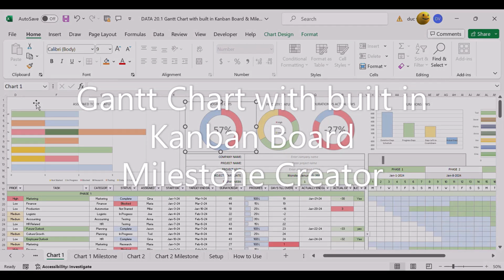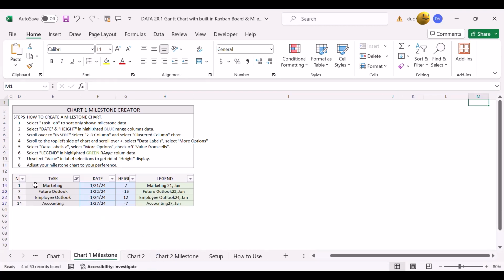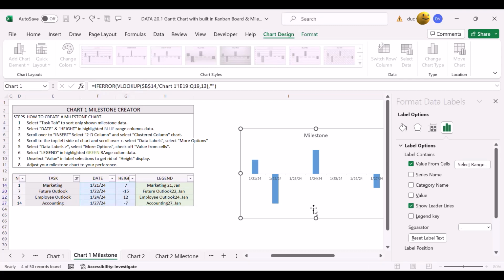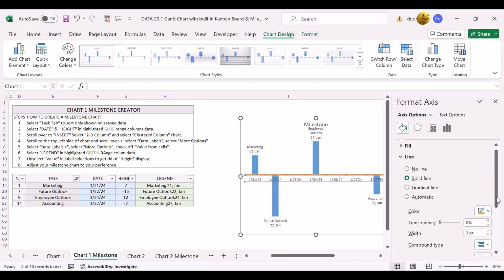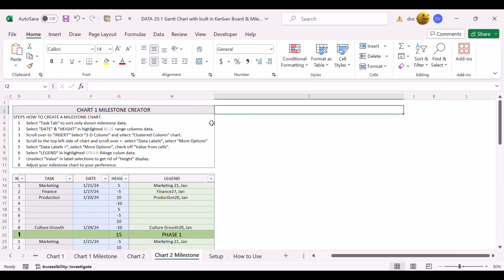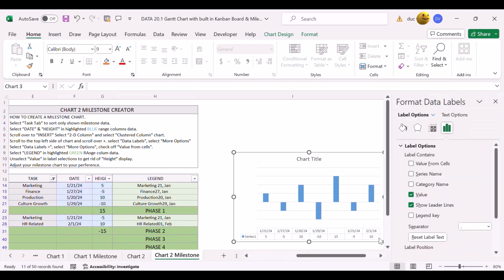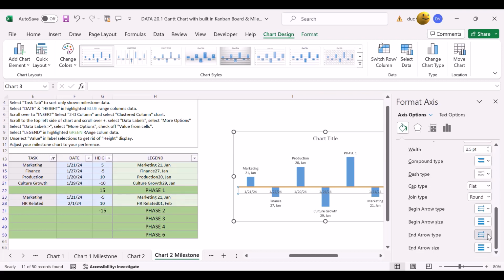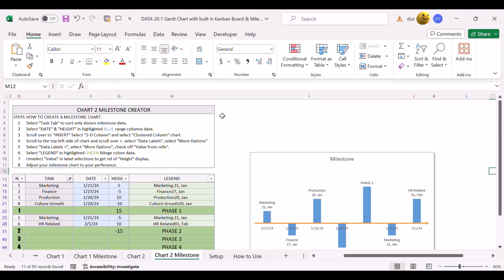Milestone Creator with built in Gantt Chart | Kanban Board | Excel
DuC Finance💵Recently update, the new and improved Gantt Chart with built in Kanban Board | Milestone creator. Now with the ability to create a milestone to add to your Gantt Chart. Add value and stand out in your presentation. Design for ease of use, lots of visual management tools.

Watch this tutorial on how to create the Milestone that was recently added into this popular spreadsheet.

⭐DuC's PRODUCTS⭐
🛒50 Unit Airbnb & Vrbo Income and Expense Tracker
🛒25 Rental Property Income & Expense Tracker
🛒Ultimate Dividend Portfolio Tracker
🛒Amortization Calculator
🛒30 Year DRIPS Investment Calculator
🛒Dividend Calendar Tracker | Ex/Eff Date Calendar
🛒Dividend & Stock Intrinsic Valuation Calculator
🛒Gradebook Ultimate Edition